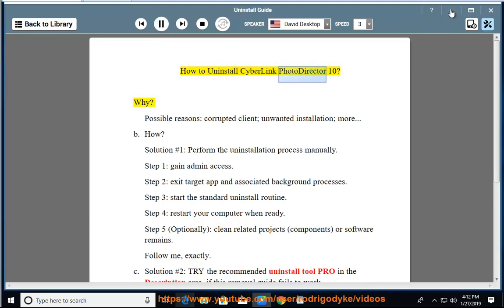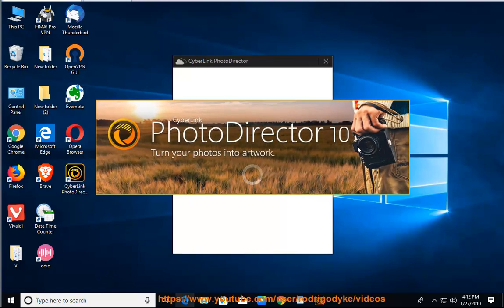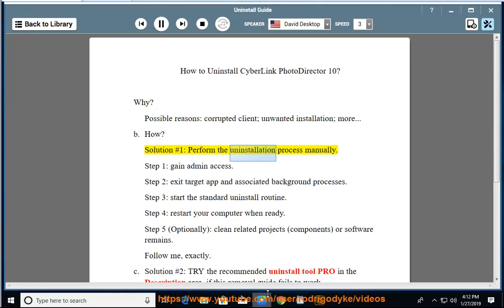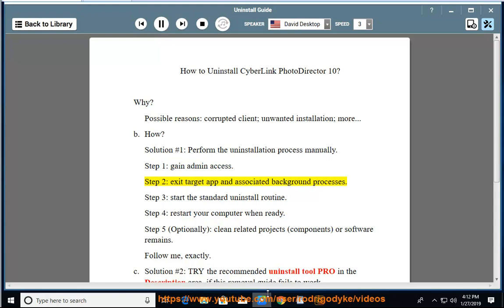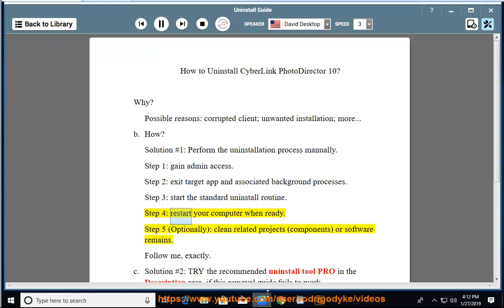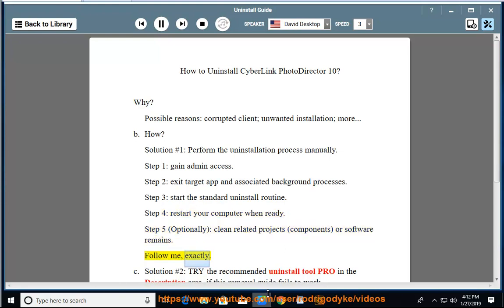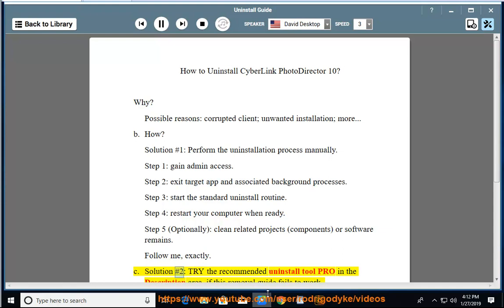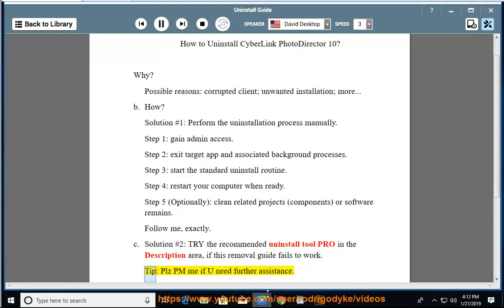Uninstall CyberLink PhotoDirector 10 in Windows 10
Task: Uninstall CyberLink PhotoDirector.
Info: This vid's goal is to help uninstall the CyberLink PhotoDirector cleanly. TRY this best uninstall tool@ if you're having trouble doing so on your own. If you can't remove the Mac version of CyberLink PhotoDirector yourself, try the below app remover pro@